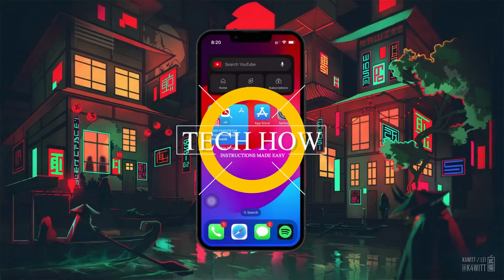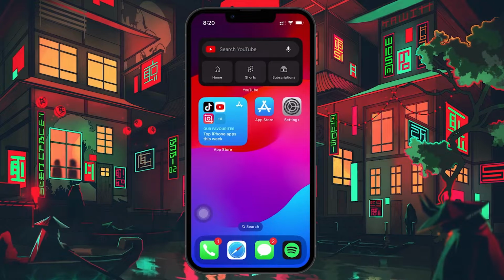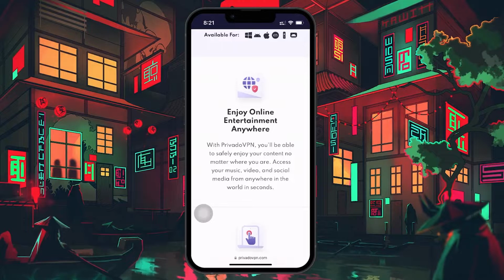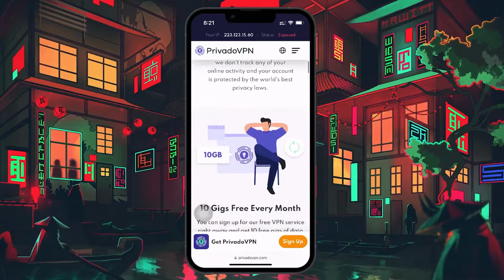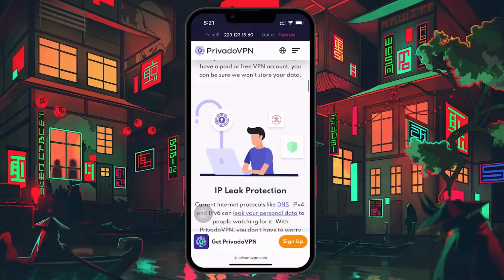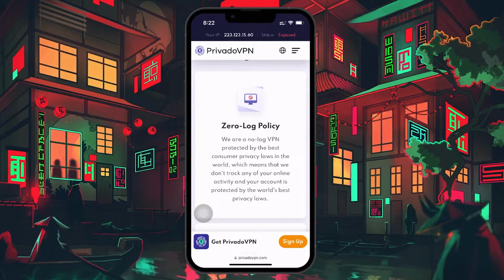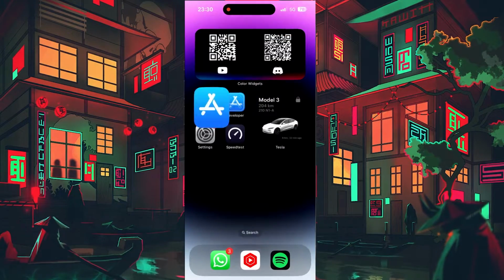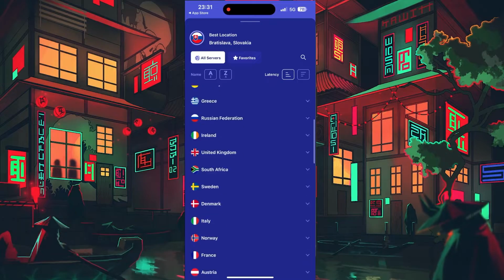How To Change Location on iPhone - Complete Guide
A short tutorial on changing your location on an iPhone.

Timestamps:
0:00 Introduction
0:12 Why Use a VPN
0:54 VPN Encryption
1:09 Zero Log Policy
1:50 Download & Use VPN